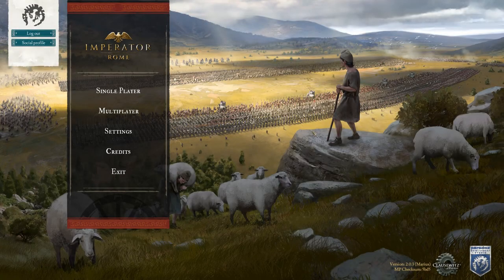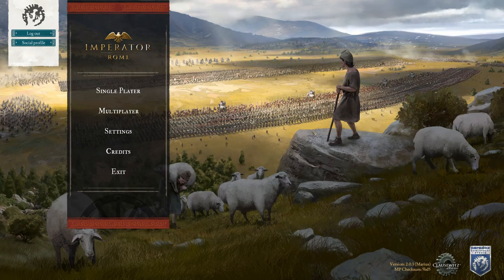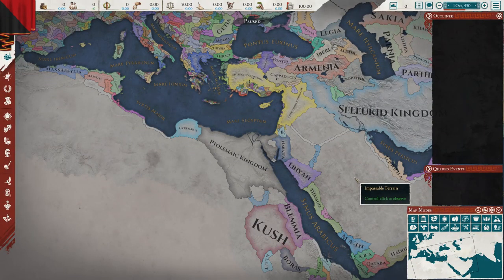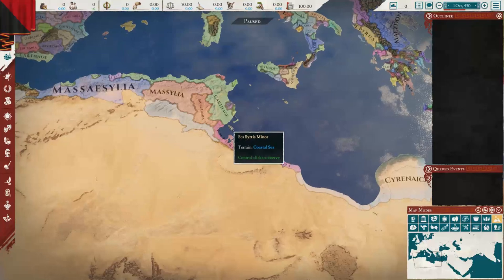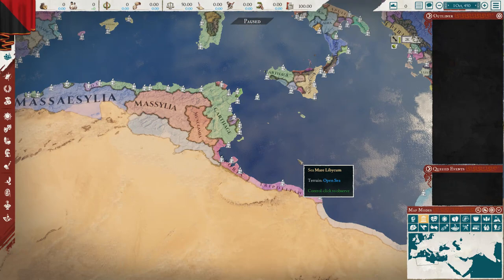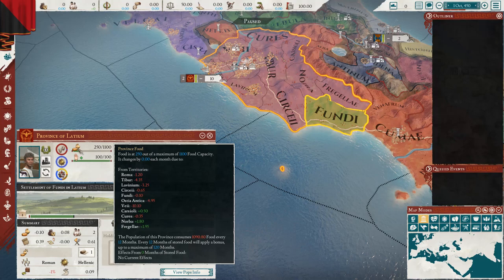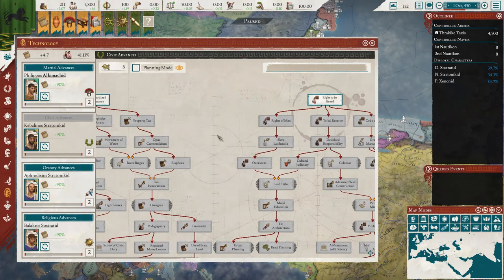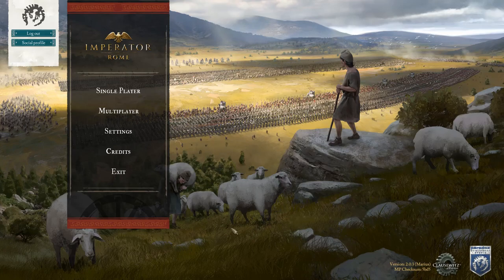Imperator: Rome - SAVED!!! The Mod that changes everything! Imperator Invictus!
Imperator: Rome has been SAVED! In this video I highlight the amazing mod that changes everything...the Imperator Invictus mod.

Chapters:
0:00 - Intro
0:39 - Overview
4:28 - Flavor Content
11:47 - New Mechanics
18:48 - Final Verdict
19:23 - Outro